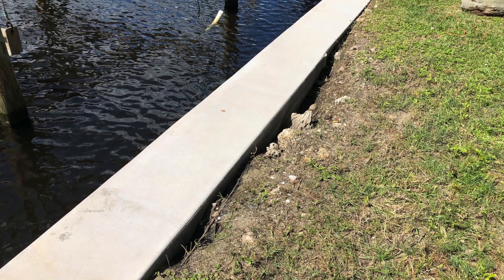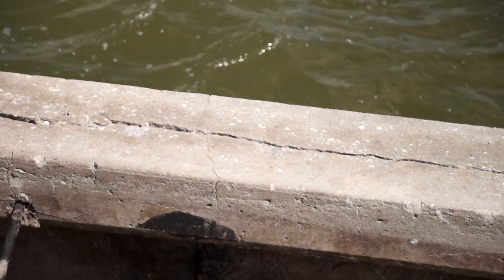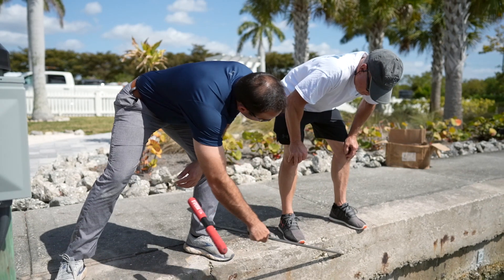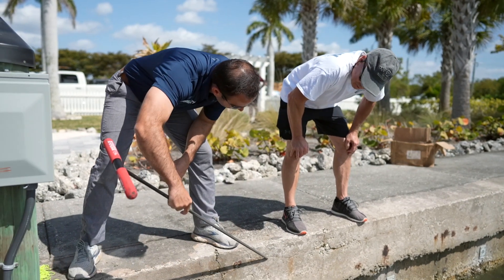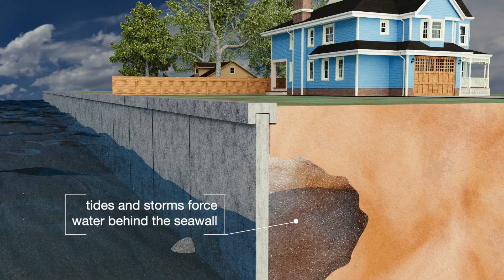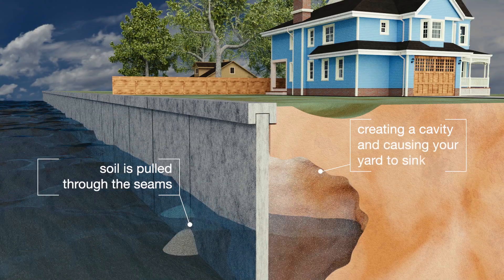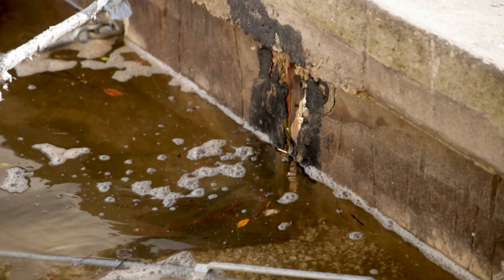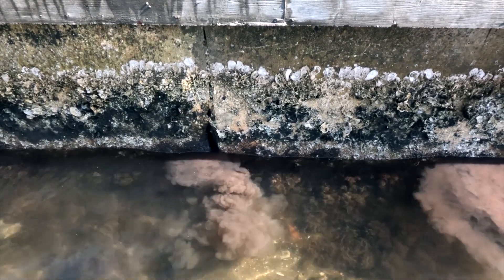Signs and Symptoms of Seawall Problems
Seawall Consultant, Brandon Davidson, teaches us what to look for when it comes to seawall problems.